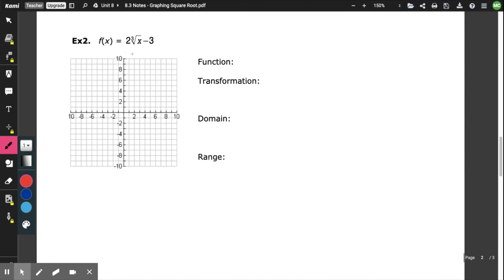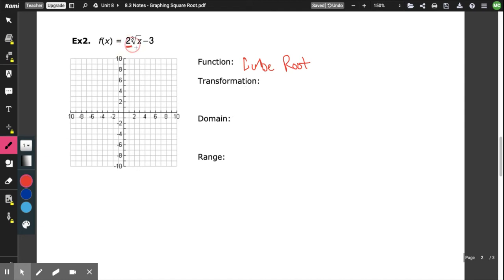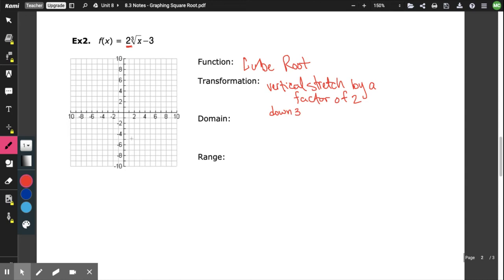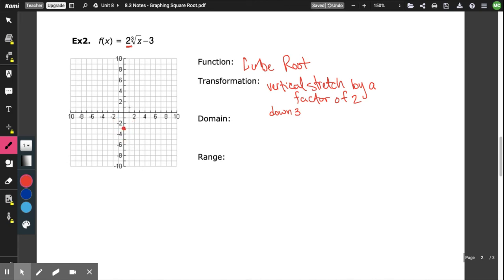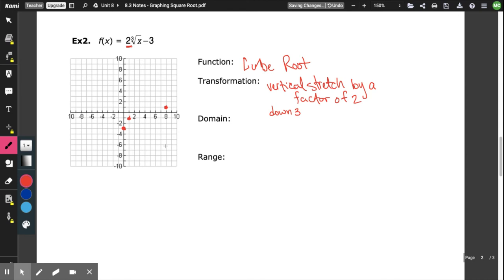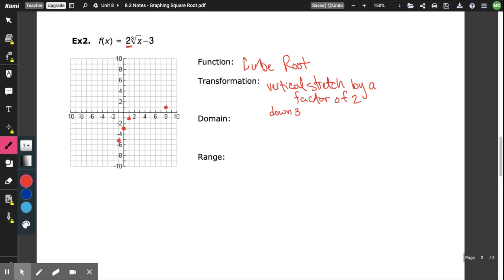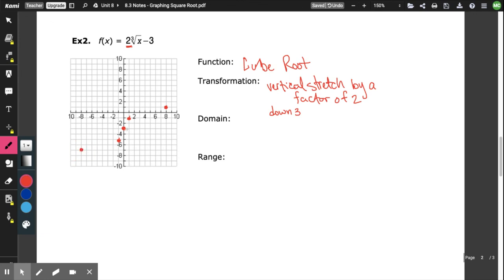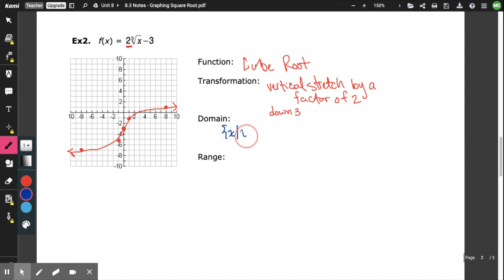8.3 Notes - Graphing Square Root.pdf